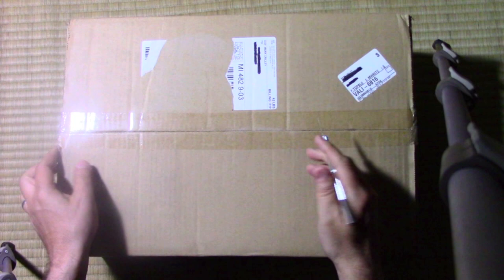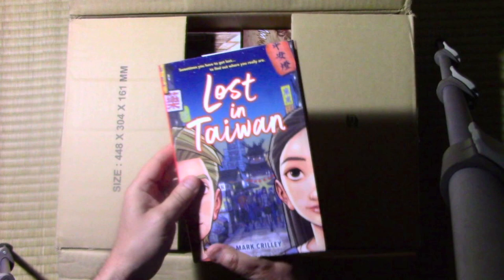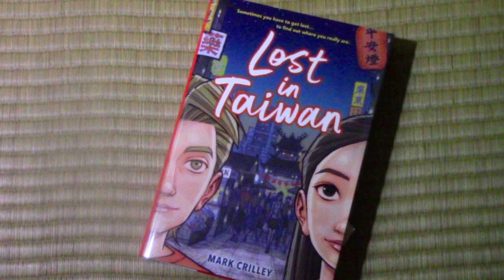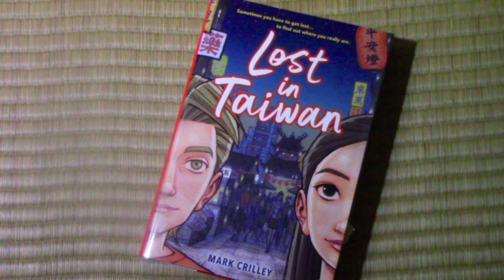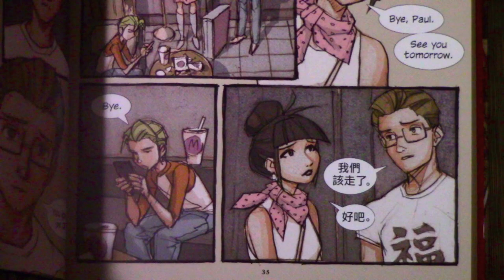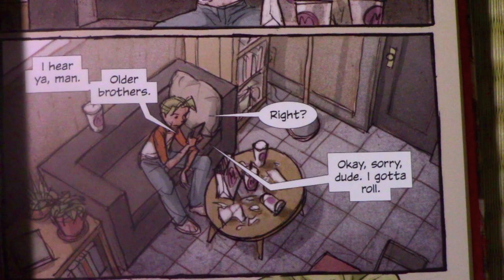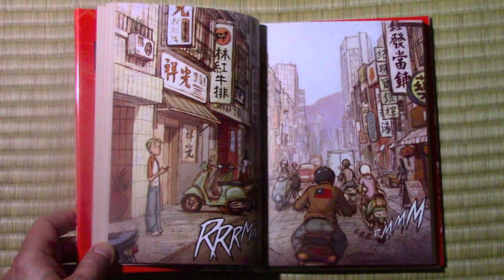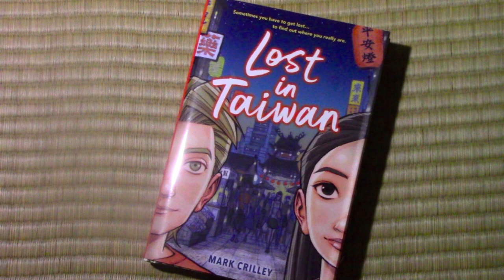LOST IN TAIWAN: Unboxing + A Look Inside